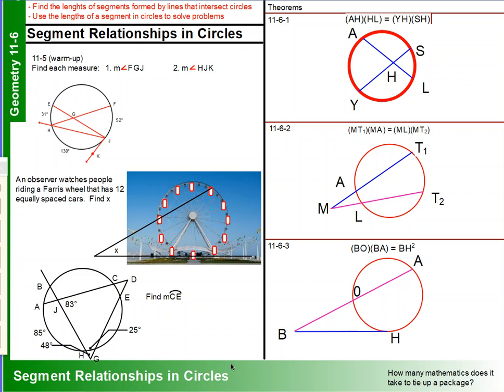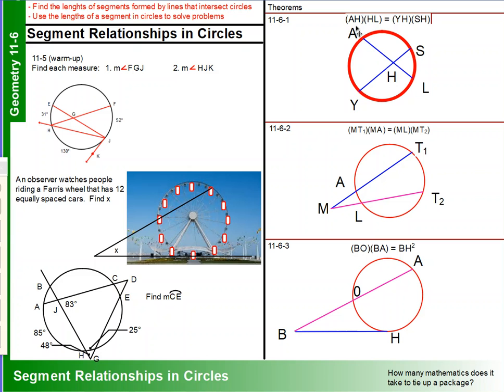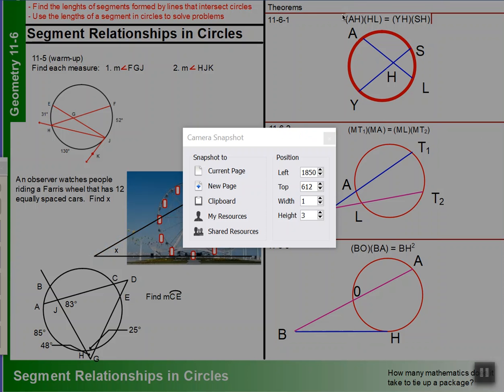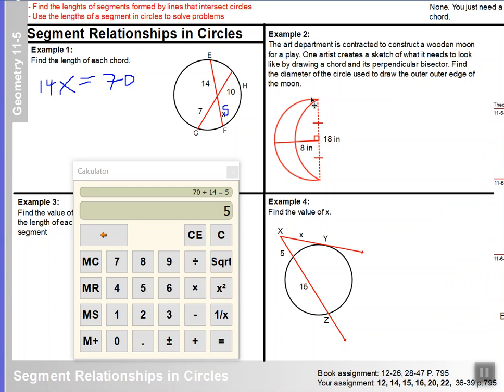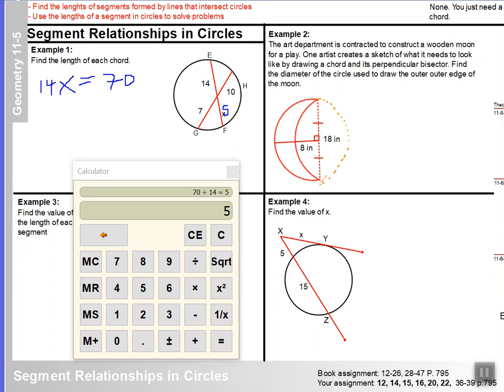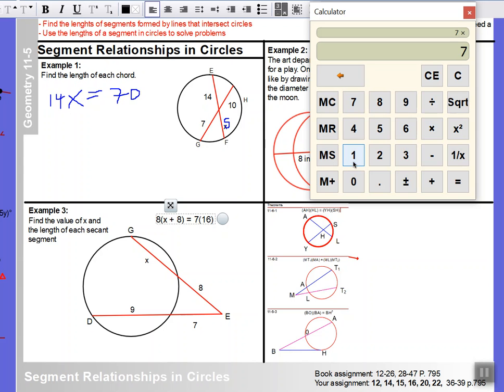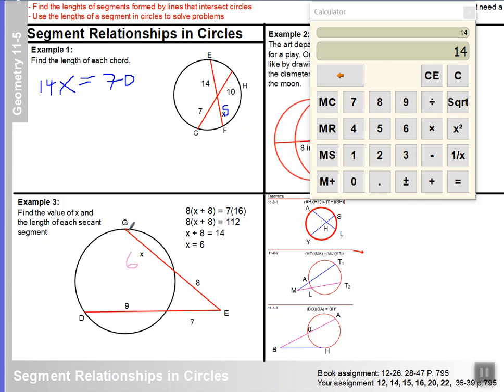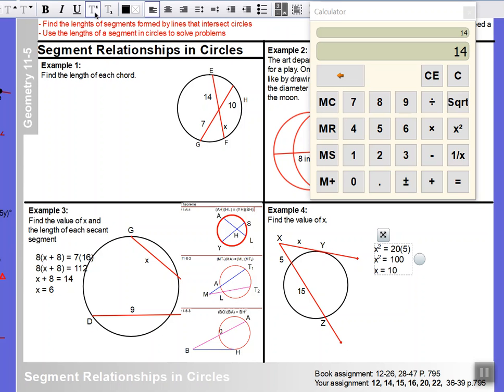11-6 Segments relationships in a circle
11-6 Segments relationships in a circle